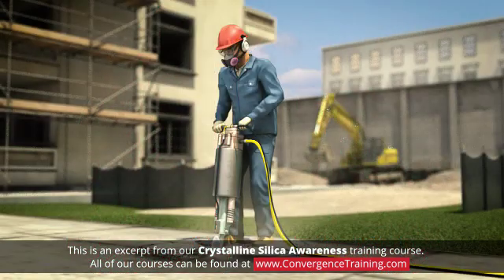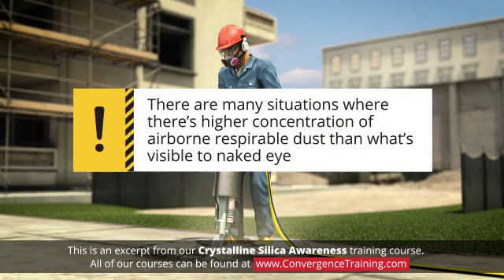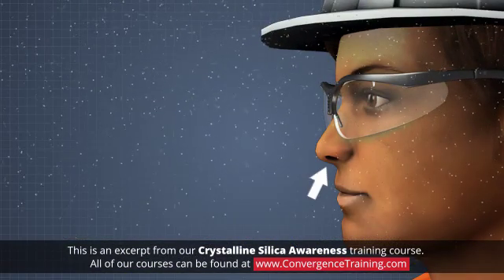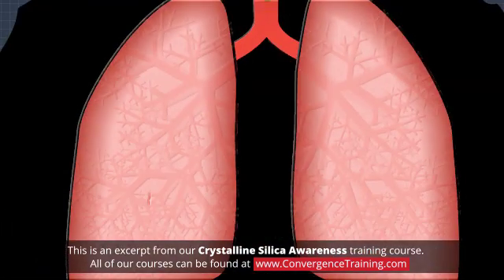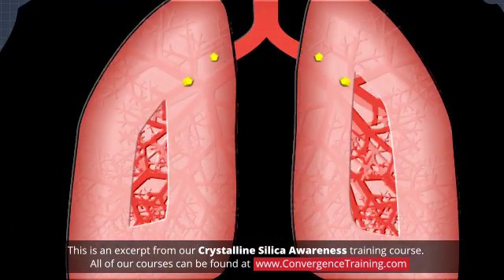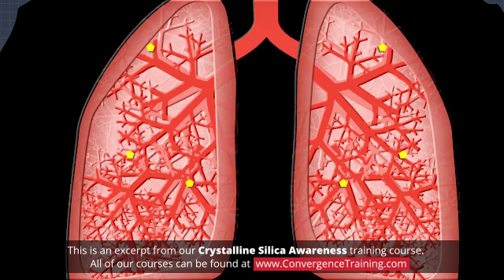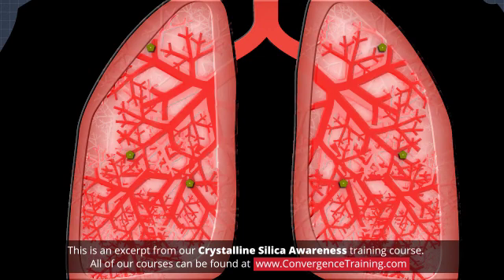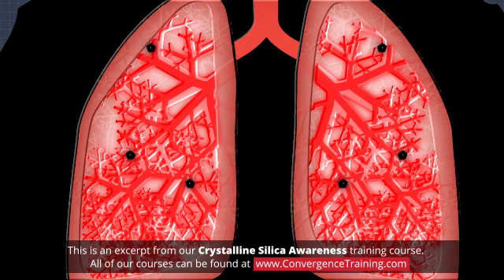Crystalline Silica Awareness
to view the full video and purchase access to our other Health & Safety (EHS) courses.

Crystalline silica is a form of silicon dioxide which occurs naturally in the Earth's crust. When it is broken up by high energy activities into small airborne respirable particles, it can cause serious health hazards when inhaled. The symptoms caused by inhalation may not be immediately apparent. It is critical that individuals working around crystalline silica are knowledgeable of its physical properties, understand its safety risks, and know how to effectively avoid exposure. With the proper protective measures, training, and PPE, exposure to respirable crystalline silica can be reduced to the point that it is no longer a health threat to those who must work around it.